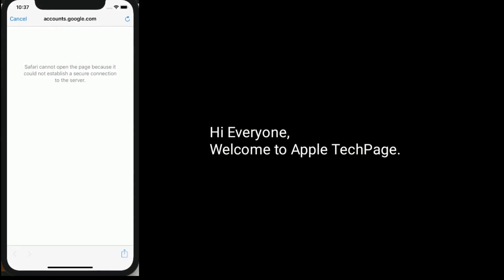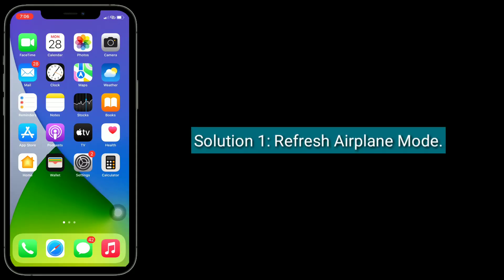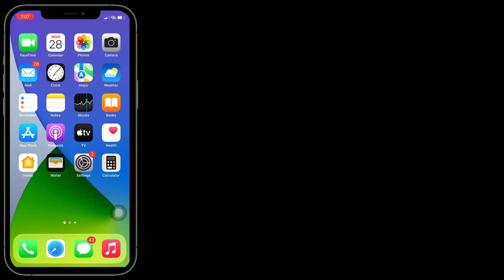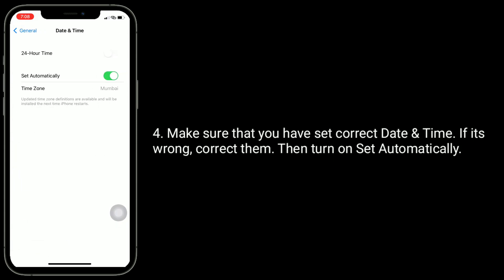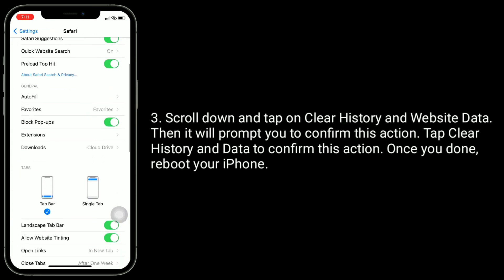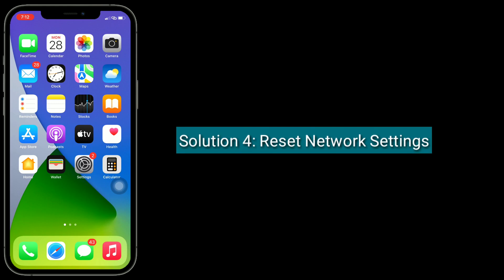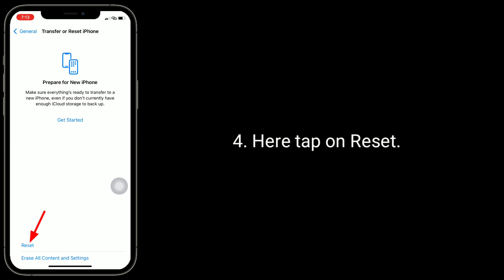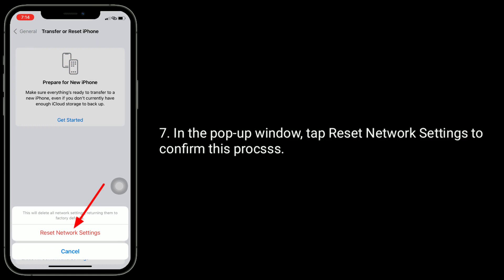Safari Cannot Open the Page because it could not Establish Secure Connection to the Server on iPhone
Safari cannot open the page because it could not establish a secure connection to the server, how to fix Safari cannot open the page cannot establish a secure connection on iPad.